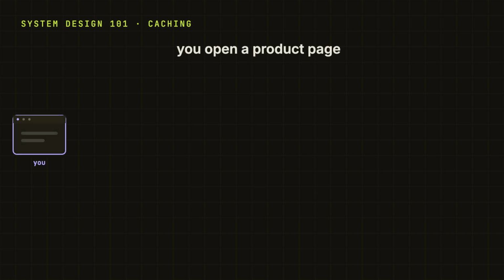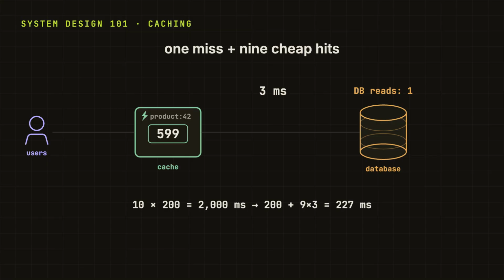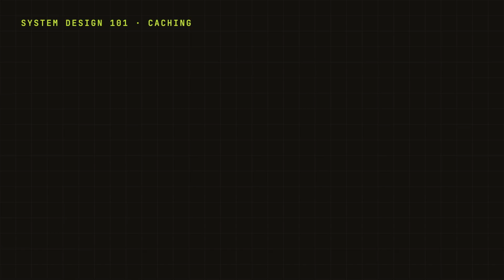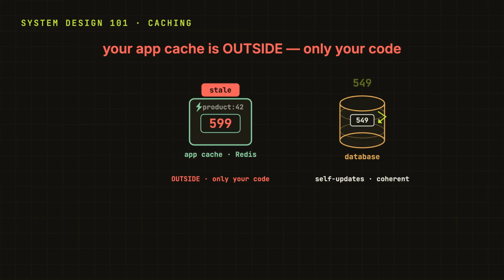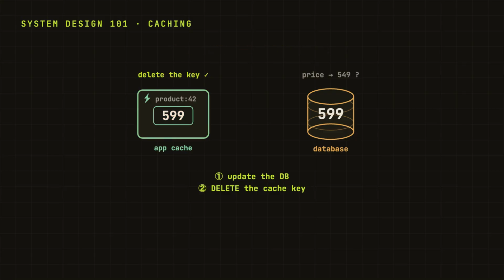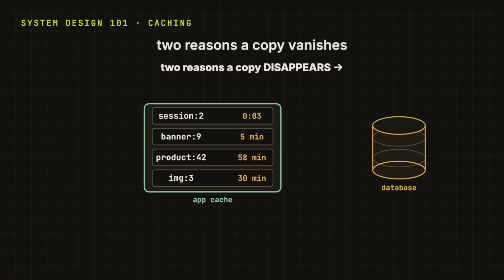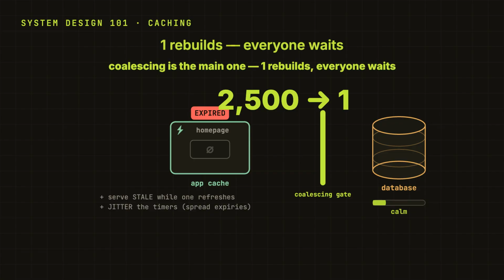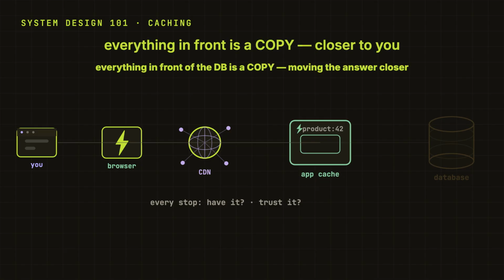Caching, Explained: Every Cache Is Just a Copy You Trust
Adding a cache is easy. Knowing when the copy is still safe to use — that's the actual job. Because a cache isn't a speed button you switch on. The database has the truth; every cache is just a COPY, and you have to decide when to trust it. And it's the exact same question at every hop on the request path.

We build caching from first principles for beginners: why a cache only makes the HITS fast (so it's really a bet on your hit rate), that it's not one cache but a whole ladder — your browser → the CDN → an app cache in front of the database — and the hard half nobody warns you about: staleness. When the data changes, your fast copy is now fast and WRONG. We cover TTLs and fresh-vs-stale, the write race (why you delete the key instead of updating it), eviction vs expiration, the cache stampede (one hot key expires and 2,500 requests crush the database at once) and how request coalescing fixes it — then the no-cache vs no-store trap that trips up almost everyone.

Chapters:
0:00  The same request, twice — why cache at all
1:25  Only hits are fast (a cache is a bet on your hit rate)
3:43  It's not one cache — the whole ladder (browser → CDN → app cache → DB)
5:49  Freshness: fresh vs stale, and the TTL
7:12  The write race — why you invalidate, not update
9:08  When the cache bites back — eviction + the stampede
11:19 Recap: hit · miss · stale (+ what's next)

What you'll learn:
• Why a cache only speeds up hits — the hit rate is the whole story (and misses set your slow tail)
• The request-path ladder: browser (private) → CDN (shared) → app cache → database (the truth), one question at every stop
• The hard half: staleness, TTLs, invalidating on writes, and surviving a cache stampede with request coalescing